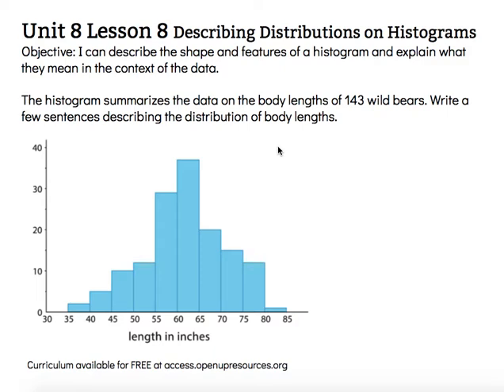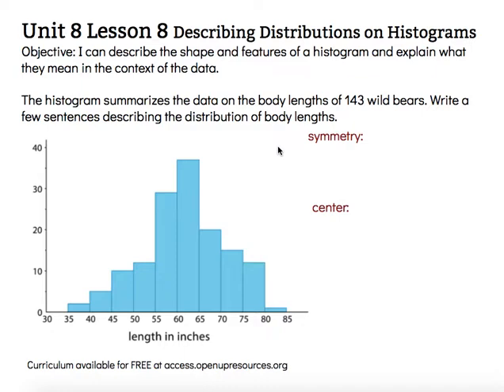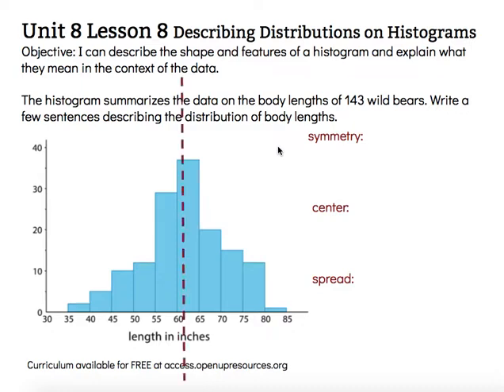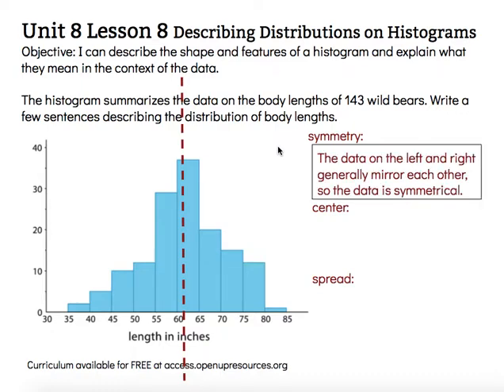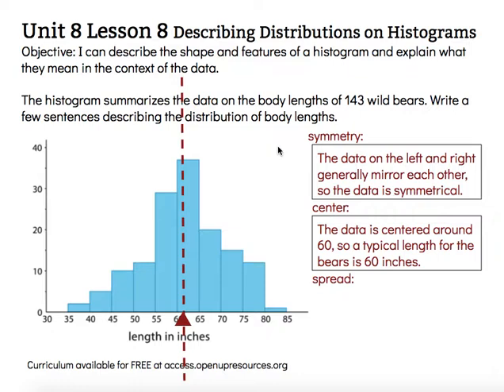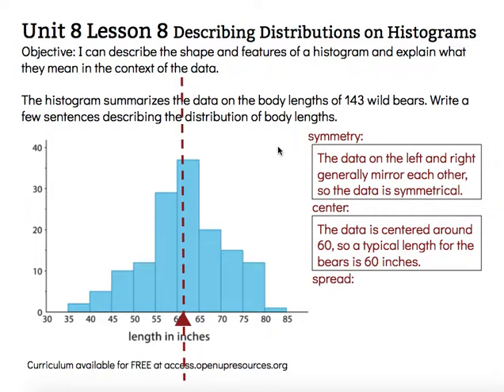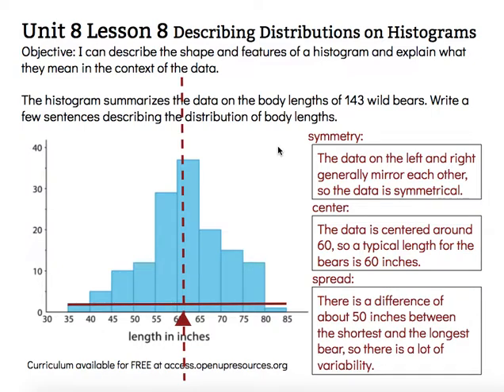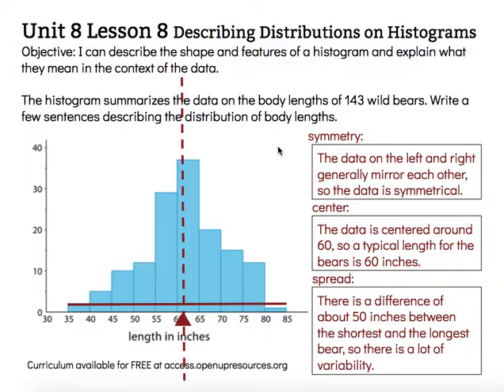Describing Distributions on Histograms Unit 8 Lesson 8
Objective: I can describe the shape and features of a histogram and explain what they mean in the context of the data.
Open Up Resources
Illustrative Math